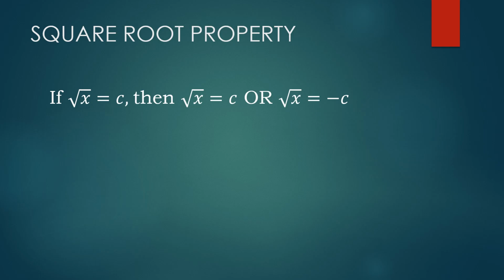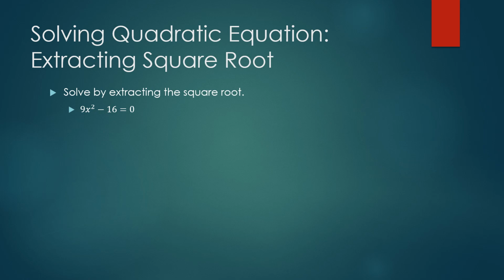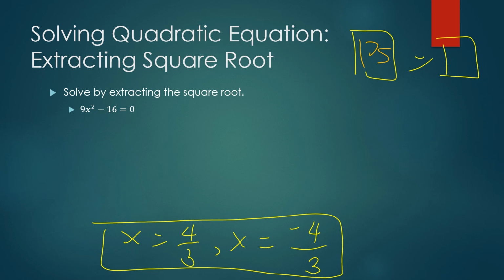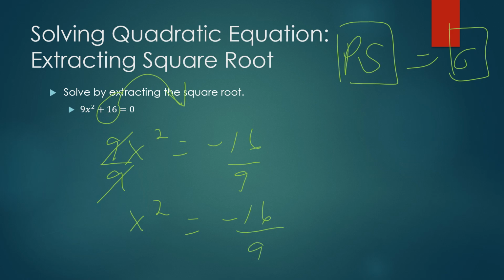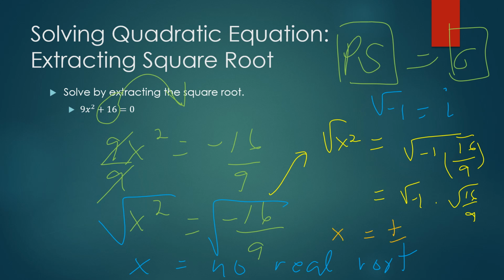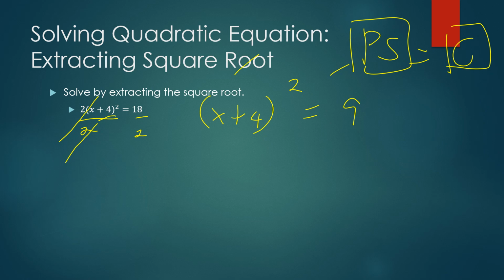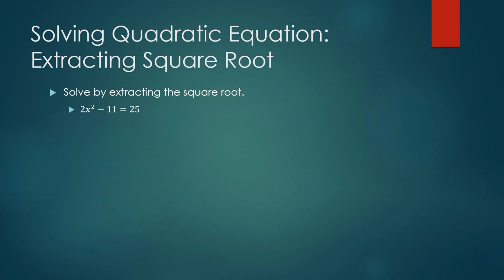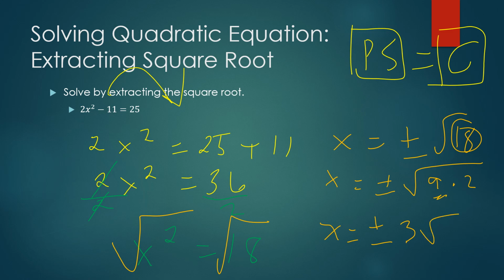Quadratic Equation Extracting the Root